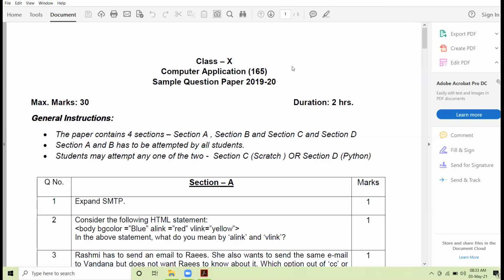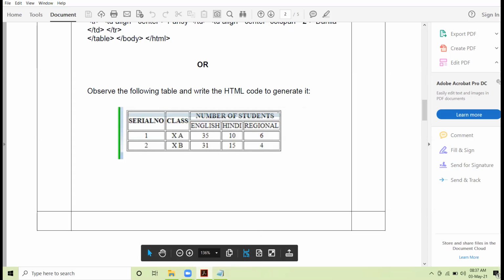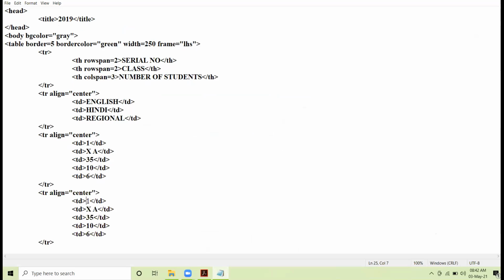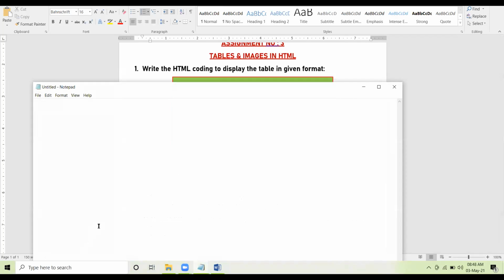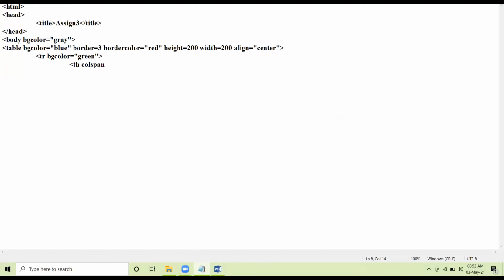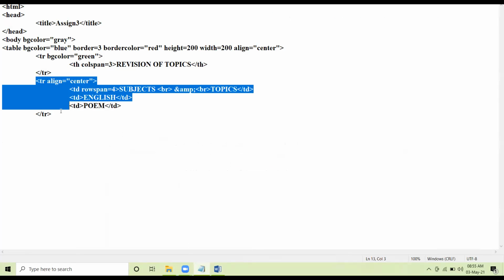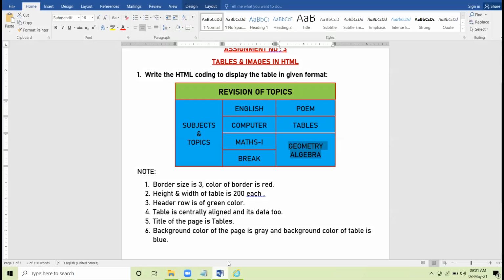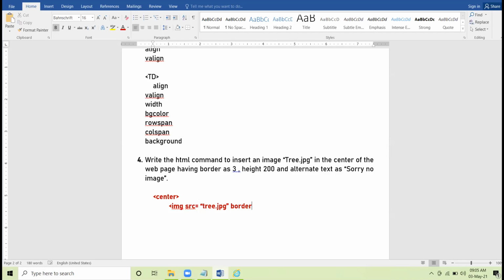03 05 21 X A COMPUTER REVISION 1